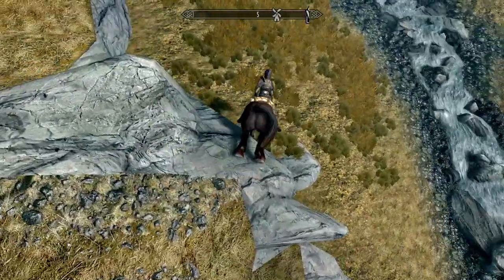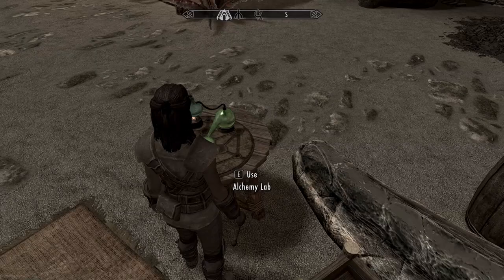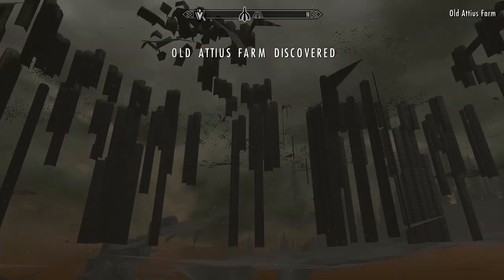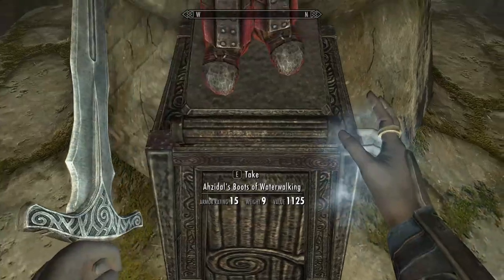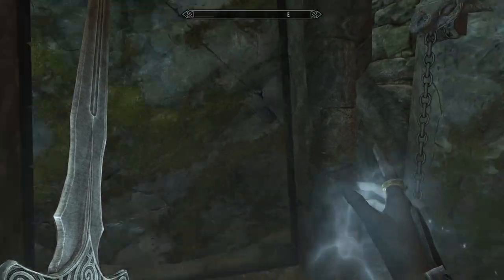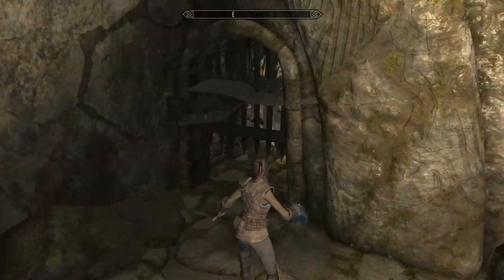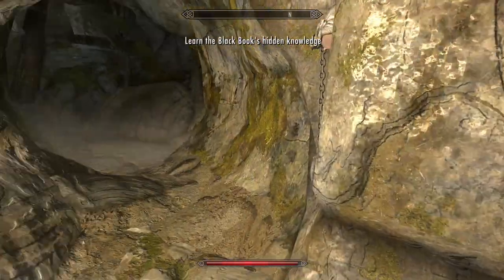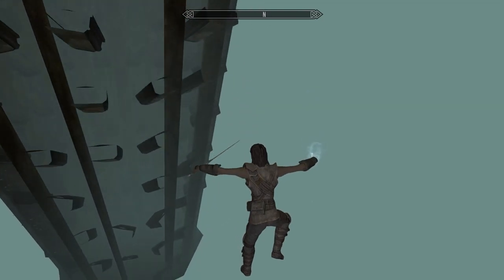Get Ahzidal's relics without paying Ralis!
Are you tired of paying Ralis a ridiculous fee and waiting hundreds of (in-game) hours to be drip-fed any kind of result? Well, bypassing the Unearthed quest to enter Kolbjorn Barrow early is not so difficult. This is a step-by-step guide on how to do just that.

Chapters:
00:00 - Introduction
00:29 - Entering Kolbjorn
02:03 - Boots of Waterwalking
02:34 - Ring of Necromancy
02:57 - Gauntlets of Warding
03:30 - Armor of Retribution
03:54 - Ring of Arcana
04:08 - Filament and Filigree
04:21 - Helm of Vision
04:41 - Ahzidal's Mask
04:53 - Ralis & Escaping